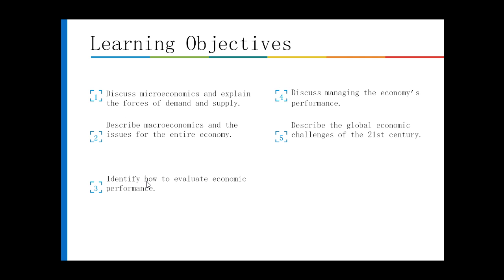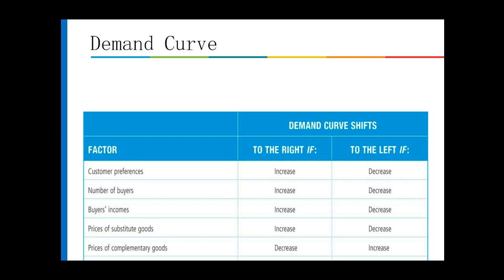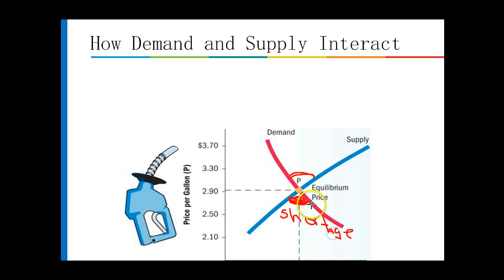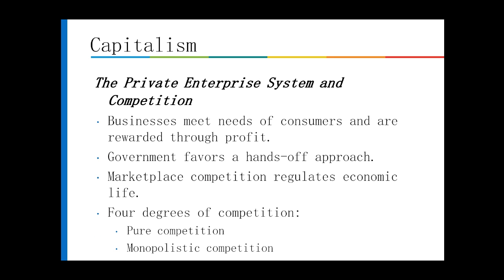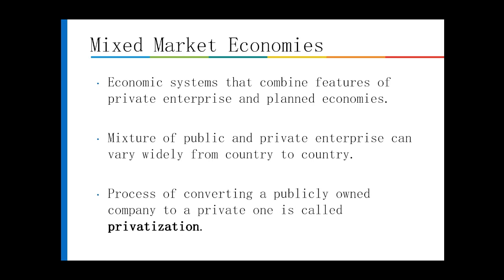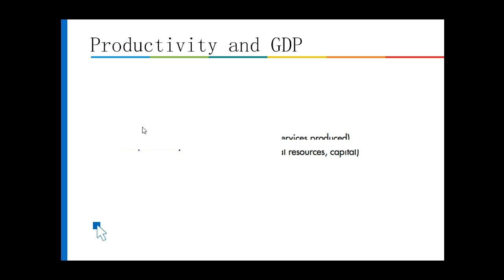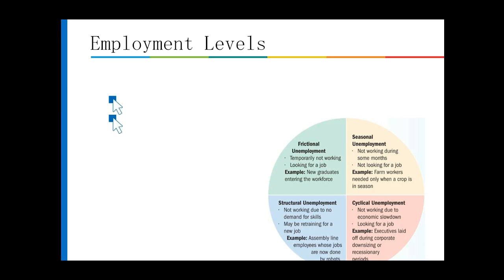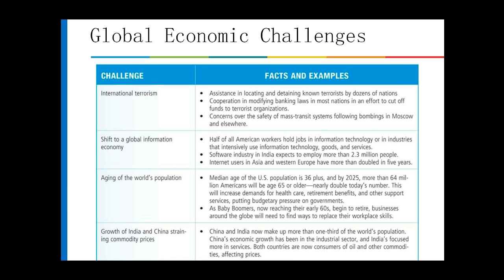Economic challenges for businesss